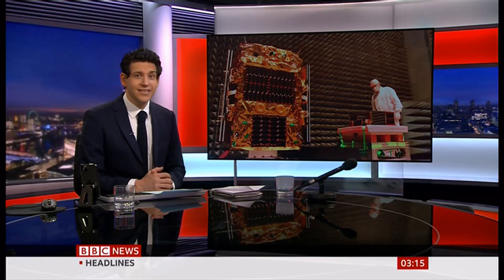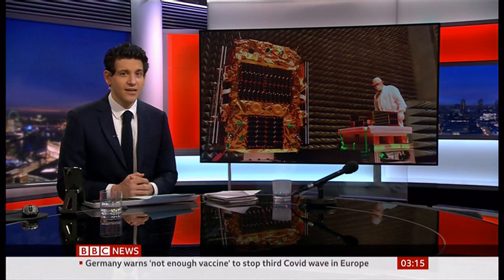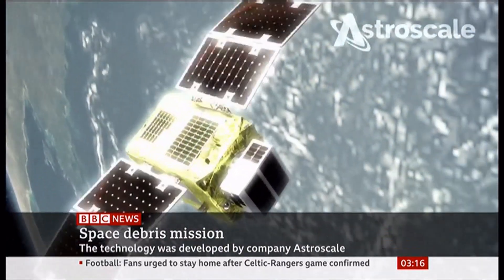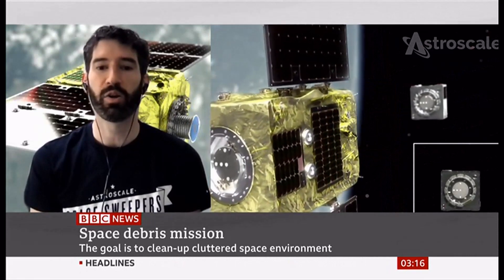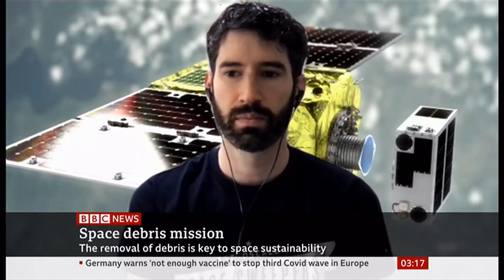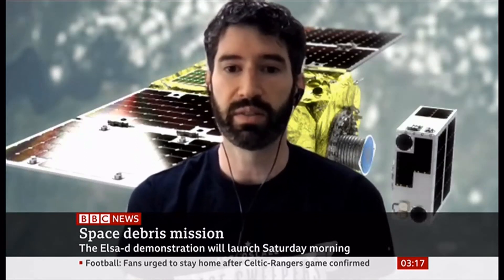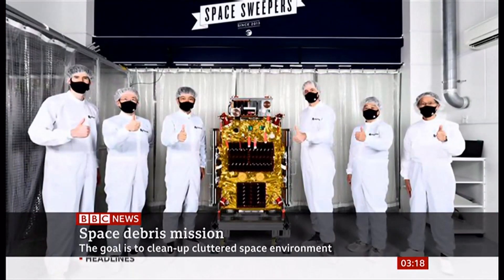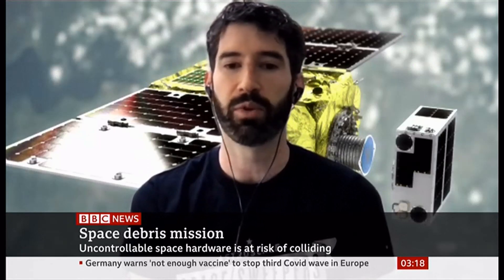Elsa-d - first mission to clean up space debris (Astrocale) (Earth/Space) BBC News - 20th March 2021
Mission to clean up space junk with magnets set for launch. For those of you that have heard in the last couple of years of the need, will and plans to clean up space junk in Earth orbit, this first one is about to finally begin and more about it, here using magnets. And speaking to Mike Lindsay (Astrocale) and all that you need to know about why and how they are going to do this.